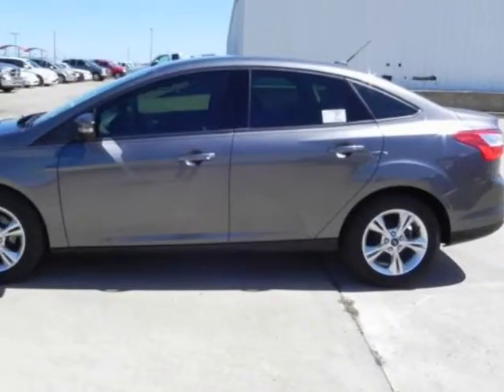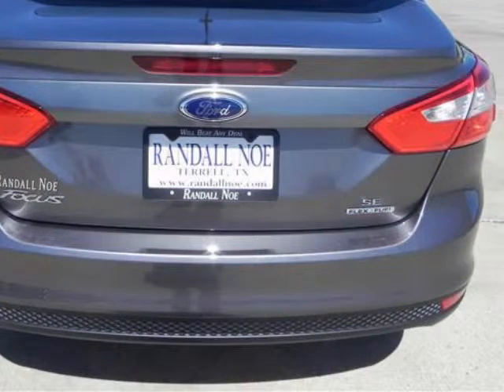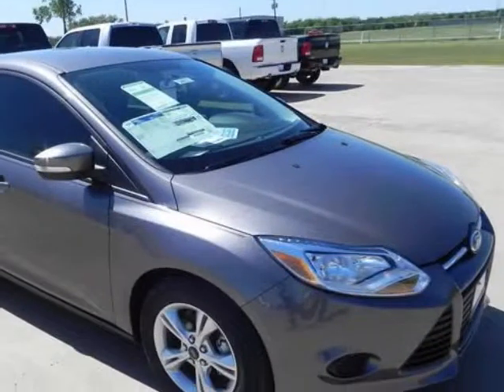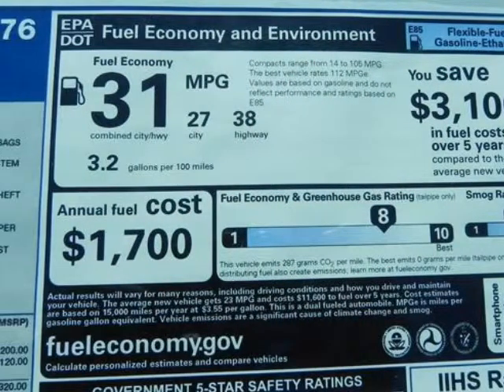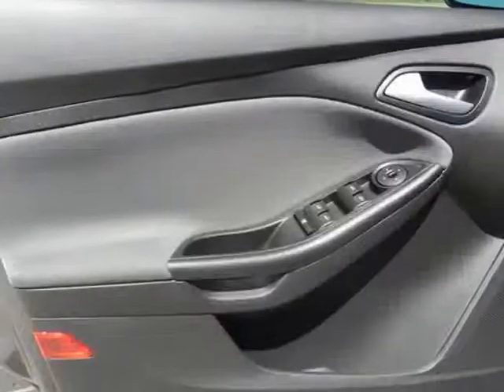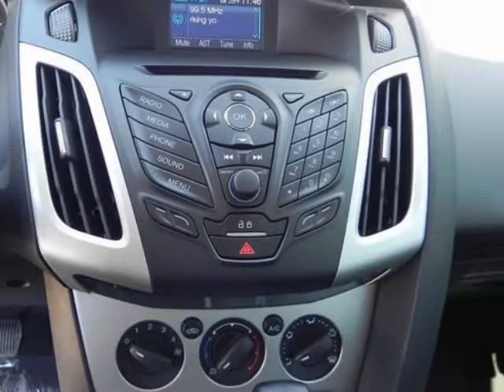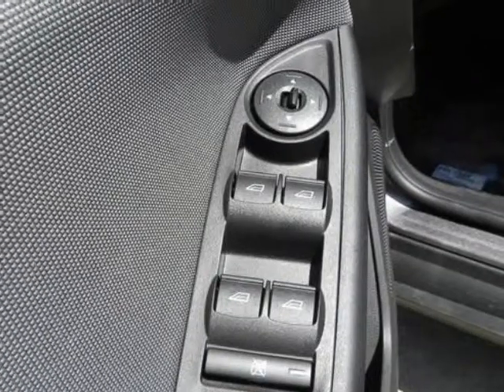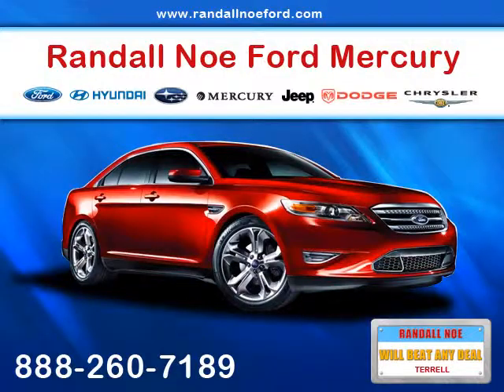2013 FORD Focus 4dr Sdn SE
2013 FORD Focus 4 Door Sedan SE
Stock Number: 54653
VIN: 1FADP3F21DL307176

Randall Noe Ford presents this 2013 FORD FOCUS 4 Door Sedan SE. Represented in GRAY. Fuel Efficiency comes in at 36 highway and 26 city.Warranty Information:Purchase this FORD with confidence knowing it is backed with a 36 month / 36000 mile warranty.The Word Around Town: The new Ford Focus is a small car that offers a number of features otherwise seen in larger or more luxurious vehicles. For instance, the Focus is also the first vehicle in its class to offer Active Park Assist, which can actually guide and steer the car into a parking space if the driver moderates speed with the brake. It's also the first small car to offer Ford's new MyFord Touch system, which relies on a sophisticated touch-screen system and has advanced voice-command features and can even provide WiFi for the car and the area surrounding. Technology aside, the new Focus stands out from the class for its excellent handling and poise, sporty driving feel, and impressive fuel economy.Options and Safety Features:Nicely equipped with 3-point front safety belts -inc: height-adjustable D-rings, pretensioners, Belt-Minder, AdvanceTrac w/electronic stability control, Anti-lock brakes (ABS), Driver knee airbag, Dual stage front airbags, Emergency trunk release, Front/rear side curtain airbags, Front/rear side-impact airbags, LATCH (Lower anchors & tethers for children) system, MyKey system -inc: top speed limiter, audio volume limiter, early low fuel warning, programmable sound chimes, Belt Minder w/audio mute, Passenger occupant detection system (PODS), Rear 3-point safety belts for all positions, Rear door child safety locks, Tire pressure monitoring system.Randall Noe Ford WE WILL BEAT ANY DEAL! At Randall Noe Ford our goal is to provide you with an excellent vehicle purchase and ownership experience. For the finest in personal customer service, please contact the Internet Department directly through this website.Also, please note, we take grea